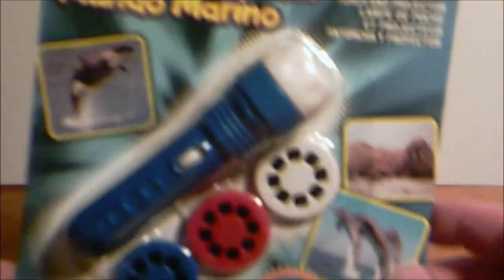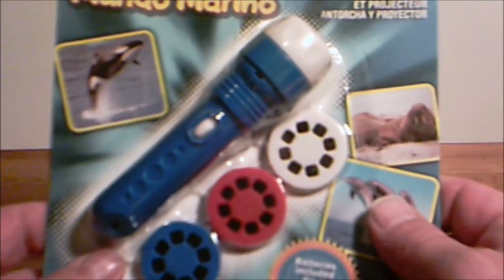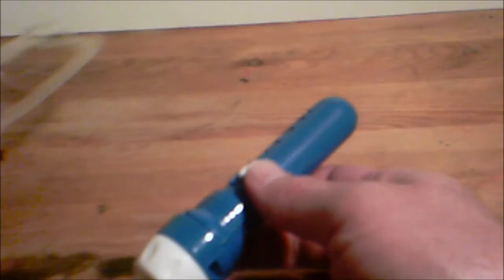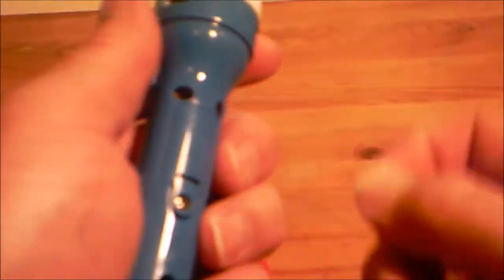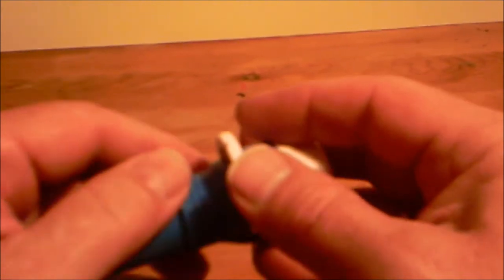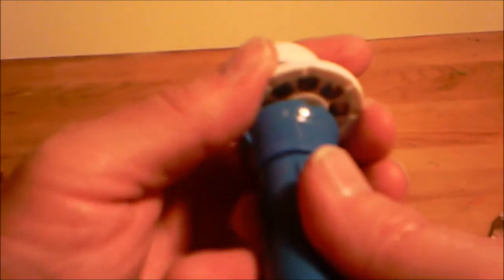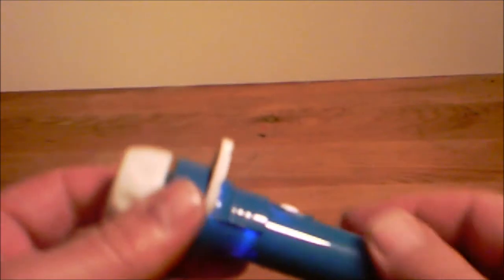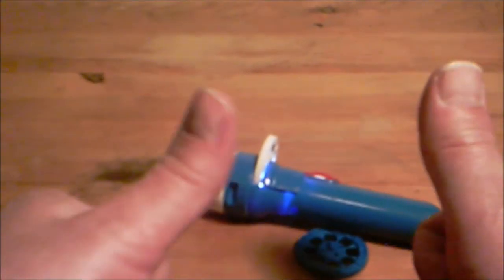SHOW TIME BOX OPENING SEA WORLD MINI PROJECTOR FOR KIDS IS THIS CHEAP TOY COOL OR JUST A CHEAP TOY.